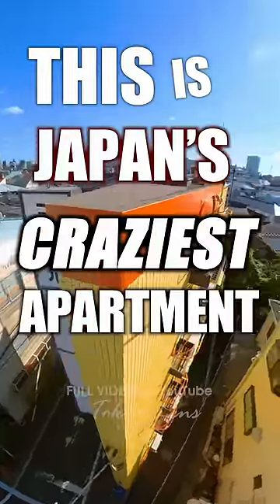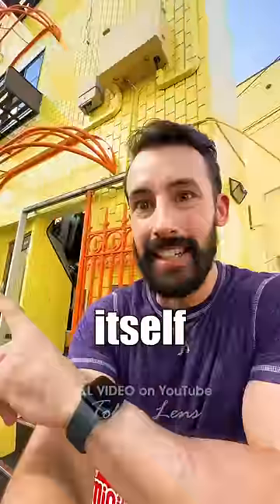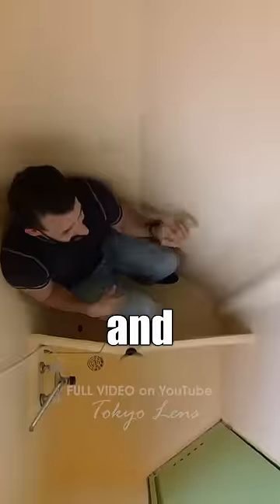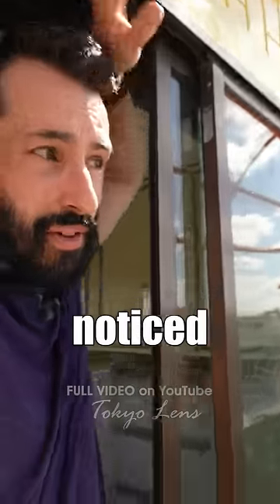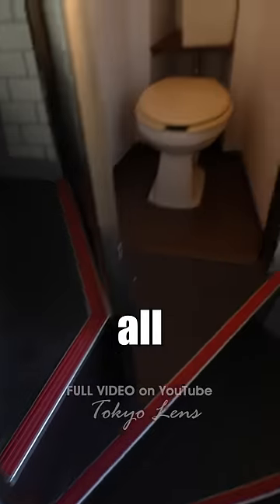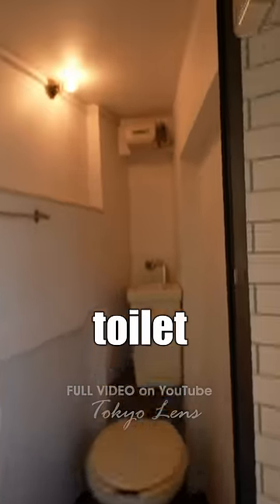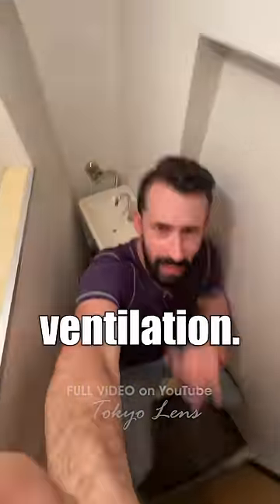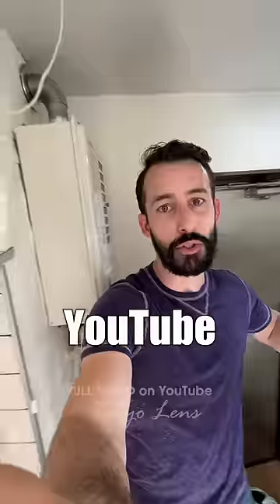This is Japan’s WORST TINY APARTMENT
This is the WORST Tiny Apartment in Japan @TokyoLens